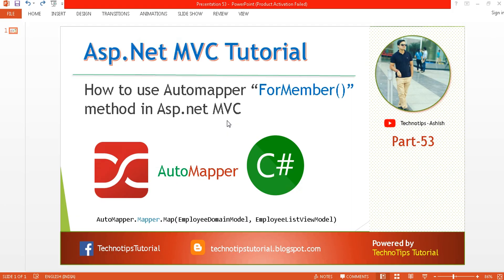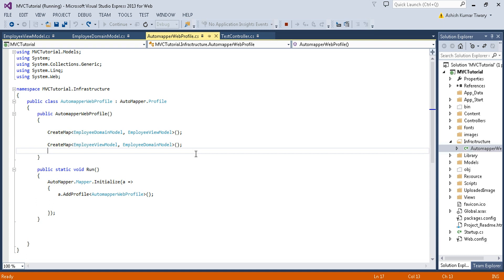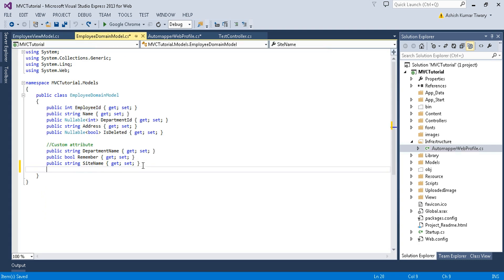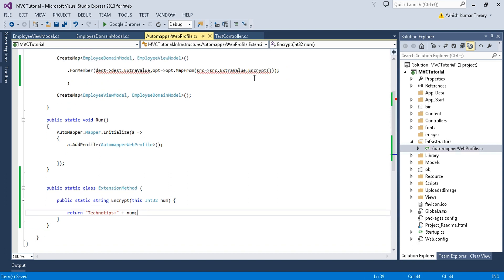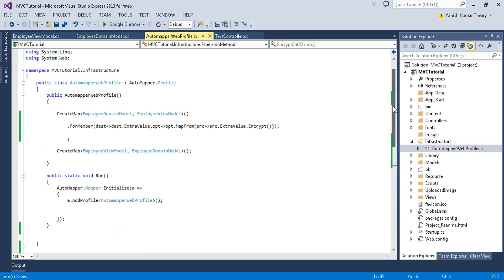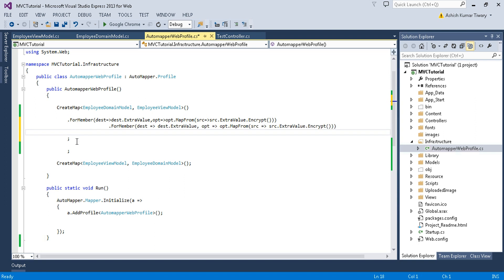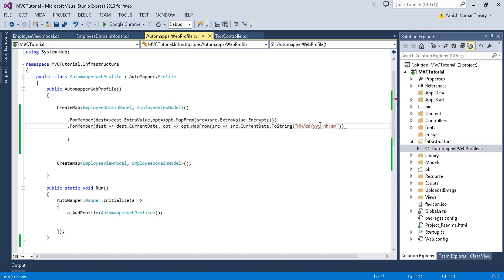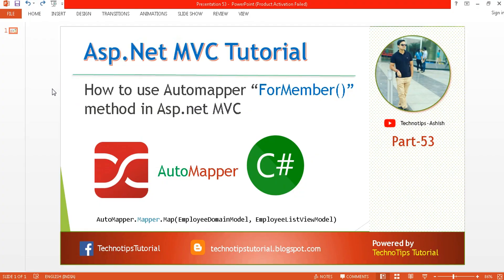Part 53- How to use Automapper ForMember Method in ASP.NET MVC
OVERVIEW:
In this video I have explained how to use Automapper .ForMember() Method in ASP.NET MVC to set custom configuration for individual Member or property.

RECOMMENDATION:
1.How to use Automapper  in Asp.net MVC